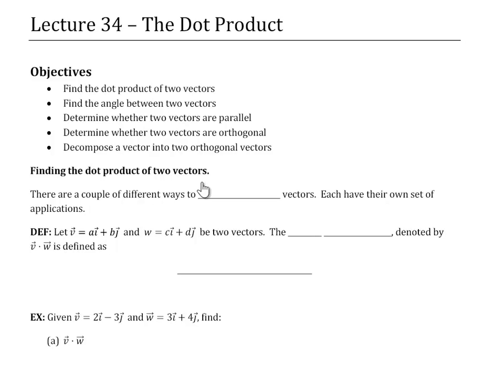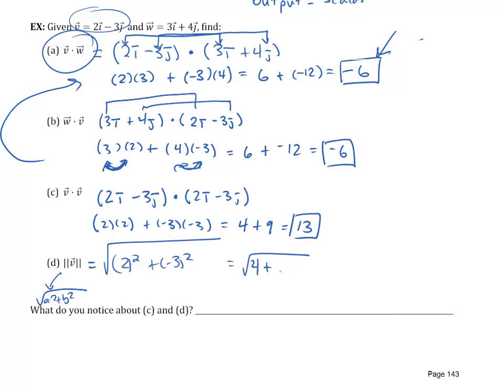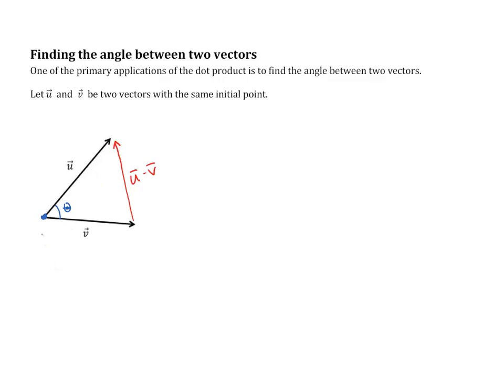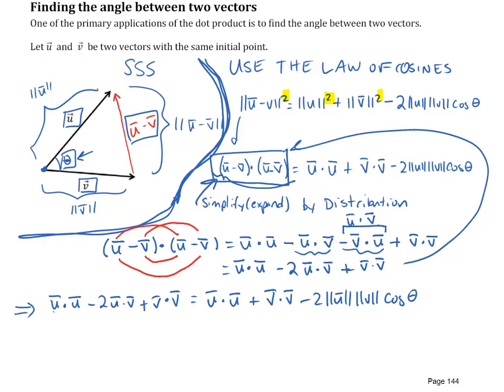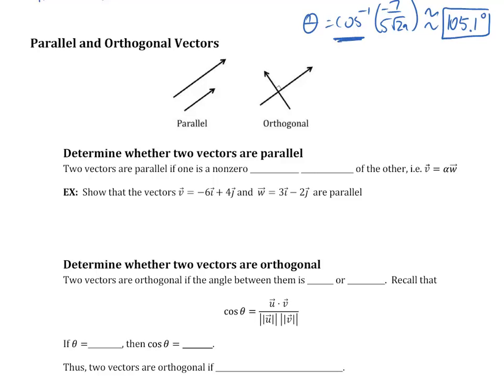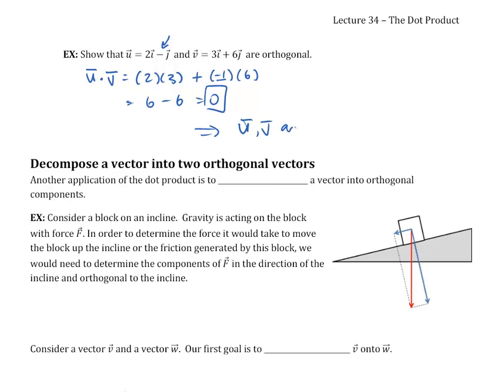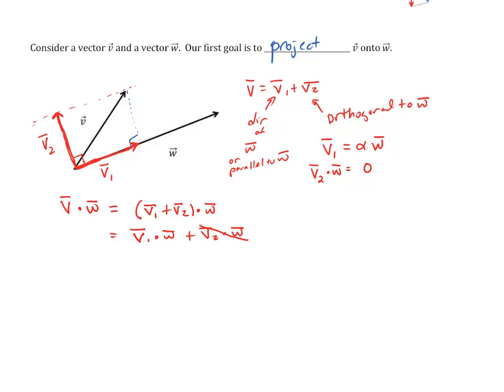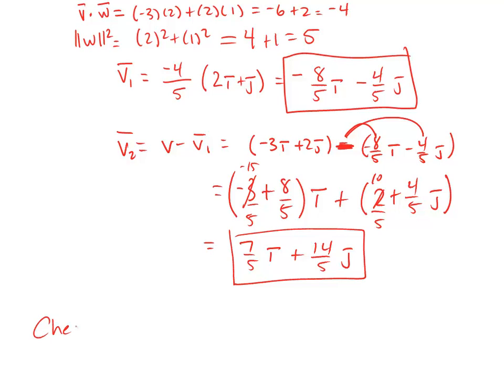The Dot Product (Trigonometry Lecture 34)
Trigonometry Lecture Series by Dr. Scott R. Franklin:
Lecture 34:
• Find the dot product of two vectors
• Find the angle between two vectors
• Determine whether two vectors are parallel
• Determine whether two vectors are orthogonal
• Decompose a vector into two orthogonal vectors